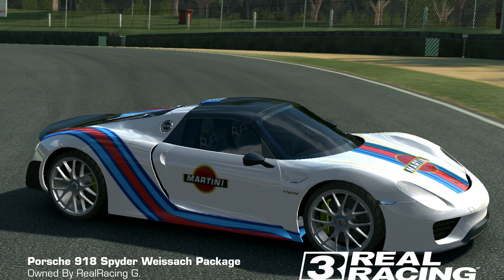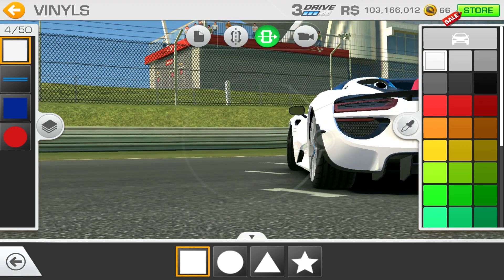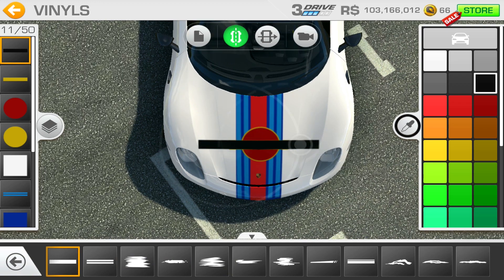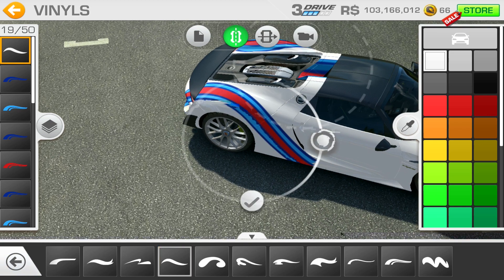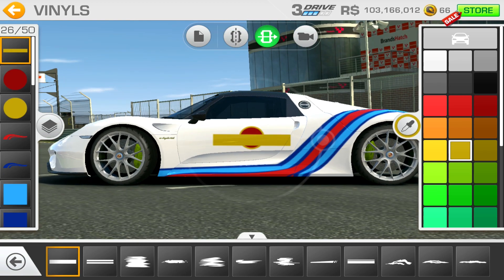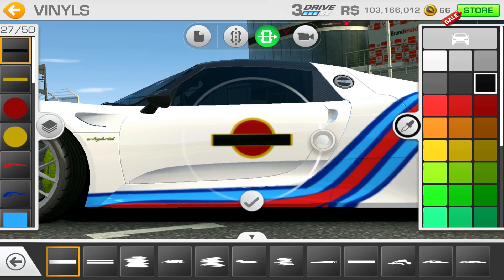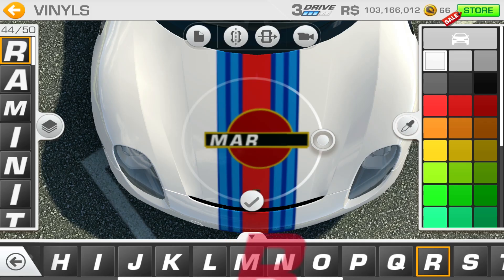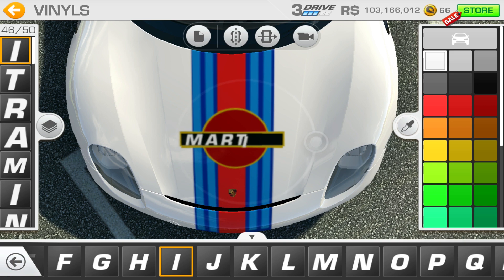Tune Martini Porsche 918 Weissach Package Real Racing 3 Customize